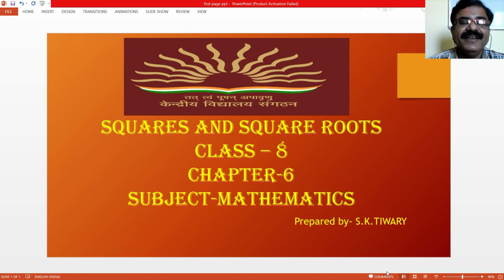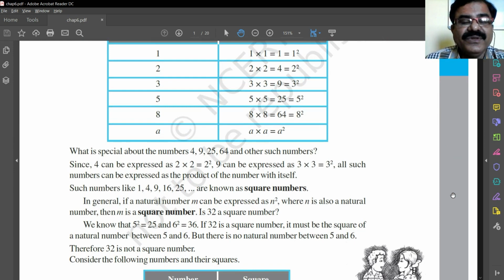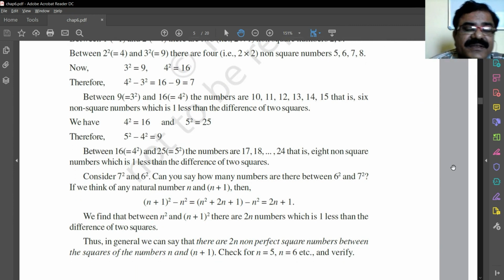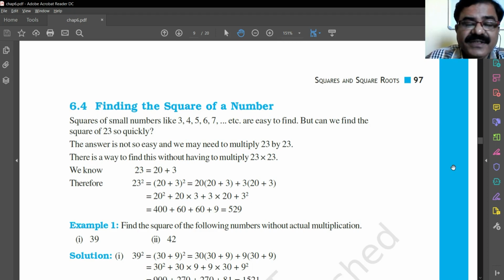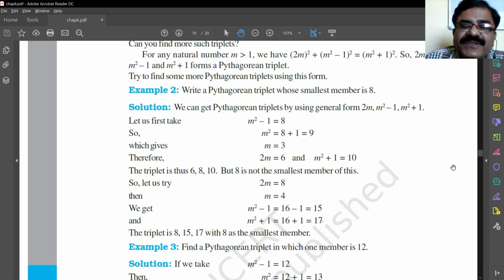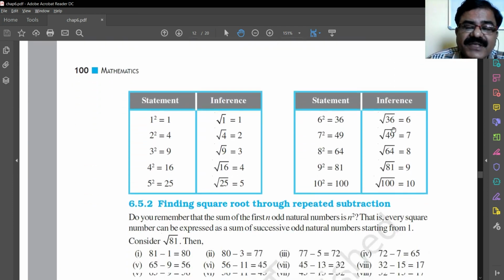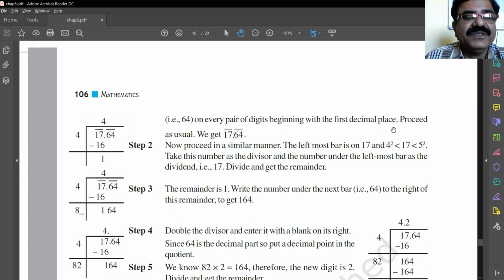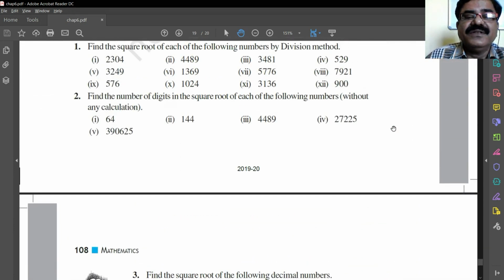SQUARES AND SQUARE ROOTS-CLASS-8-Chapter-6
*Squares of a number
*Square roots by repeated subtraction,factors method and division method